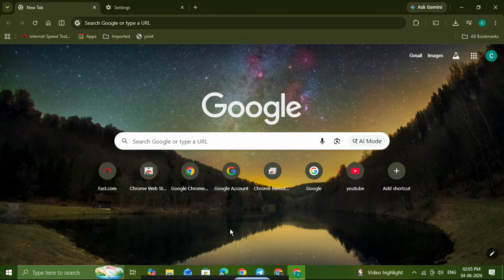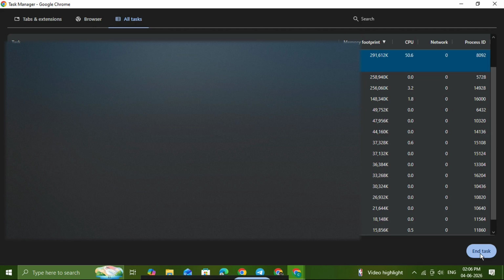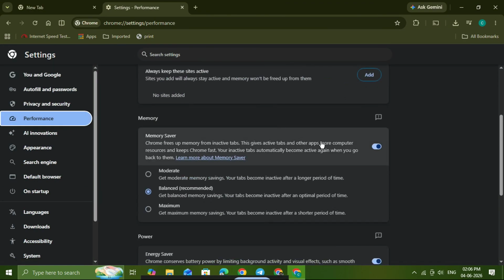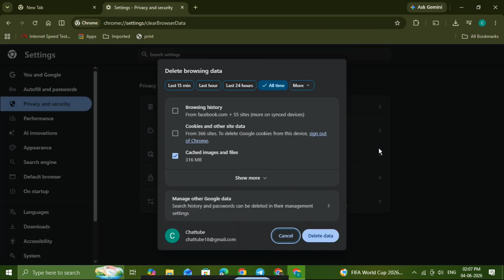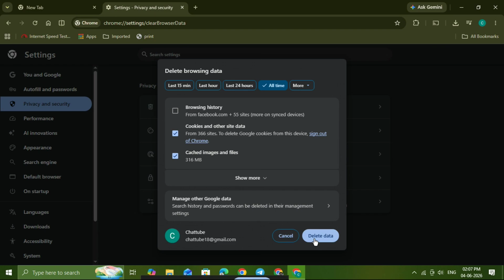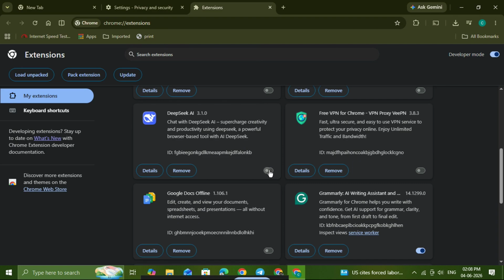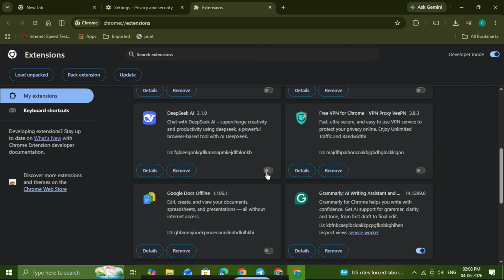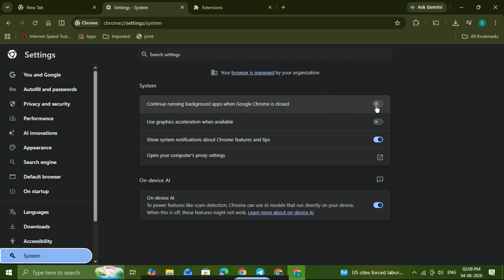How To Fix Google Chrome When It Is Running Slow (Easy Guide)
Learn how to fix Google Chrome when it is running slow with simple built-in settings and cleanup steps.
Follow this easy tutorial to speed up Chrome by managing memory, clearing cache, disabling extensions, and stopping background apps.

🕚Timestamps:
0:00 Intro
0:27 Use Chrome's Built-In Task Manager
1:23 Turn On Memory Saver Mode
2:01 Clear Cached Files And Cookies
2:41 Disable Unnecessary Extensions
3:23 Stop Background Apps From Running
3:55 Recap

✍️What you'll learn in this video:
• How To Use Chrome Task Manager To Find Slow Tabs
• How To Turn On Memory Saver Mode In Google Chrome
• How To Disable Extensions That Slow Chrome Down
• How To Stop Google Chrome Background Apps
• How To Speed Up Chrome With Built-In Settings
• How To Fix A Slow Chrome Browser On Windows And Mac
• How To Optimize Chrome For Better Performance

💡Pro Tips:
• Restart Chrome after making changes so the performance improvements fully apply.
• Remove extensions you no longer use instead of just leaving them disabled.
• Clear cache regularly if sites start loading strangely or Chrome feels heavy.
• Keep an eye on tabs that use high memory, especially video or web app tabs.
• If Chrome still feels slow, check for system updates and low device storage.